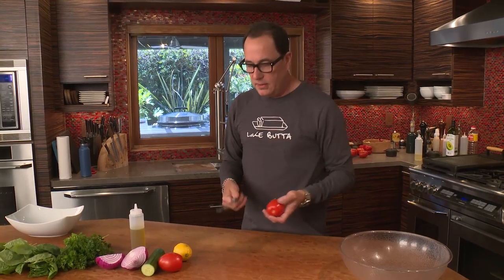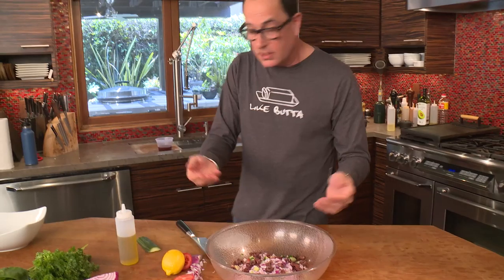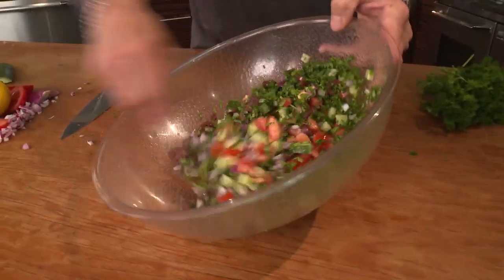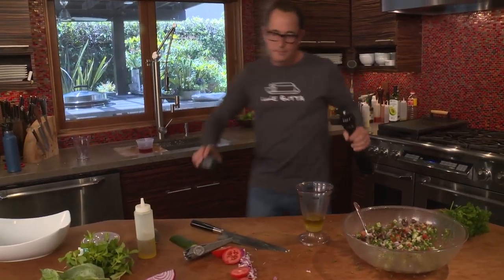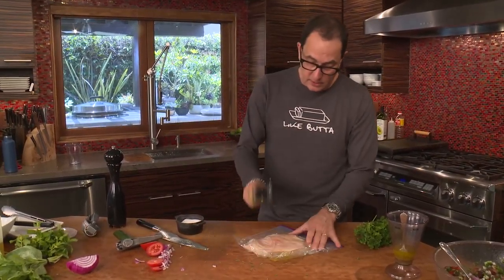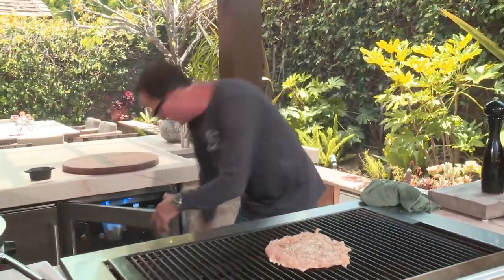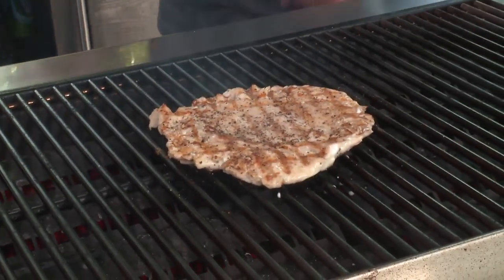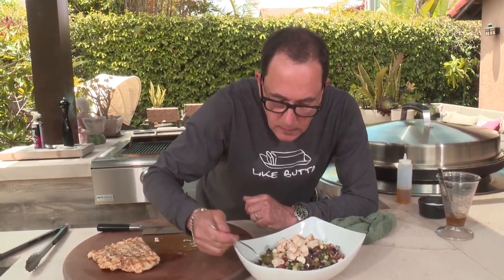Greek Chicken Salad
It's full of flavor and simple to make. Learn how to put it all together.

San Diego-based Sam “The Cooking Guy” Zien left a career in biotech and became the everyman of cooking by combining an irreverent mix of humor with recipes that are ‘big in taste but small in effort’. With his show in 24 markets, 3 cookbooks, 15 Emmys, and a dozen visits to the Today Show, Zien’s ‘anyone can make this’ style continues to win fans. And Sam’s casually uncensored web series, Sam the Cooking Guy manages to entertain and teach at the same time.

Sam the Cooking Guy is one of the most popular and followed shows, right here on YurView, he’s an everyday guy who loves to cook & show how to make easy and great food. He also has an online show, authored 3 cookbooks, and his latest venture is taking his delicious recipes out of his kitchen.

Learn More About Sam The Cooking Guy newest venture:

Not Not Tacos - Sam The Cooking Guy